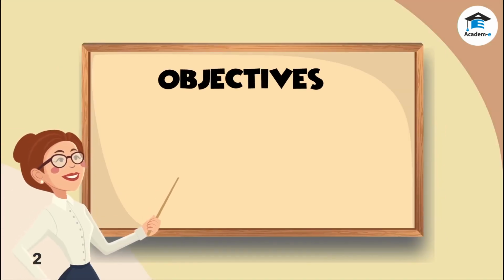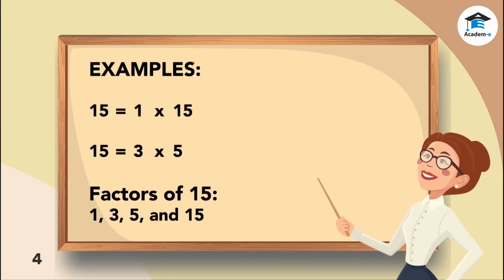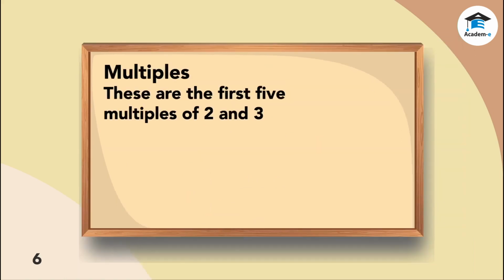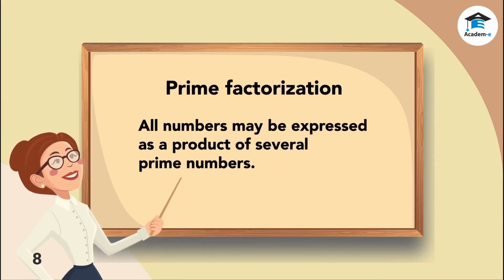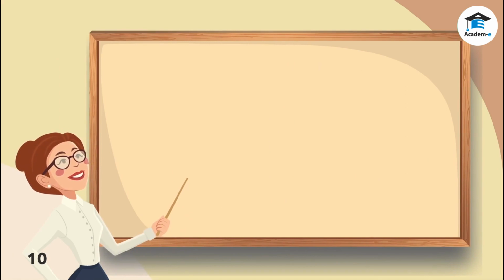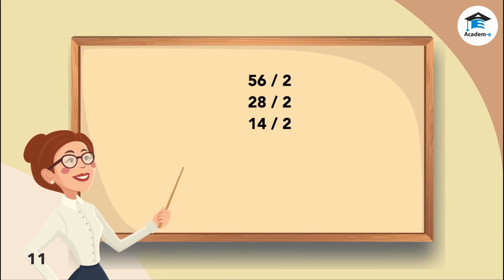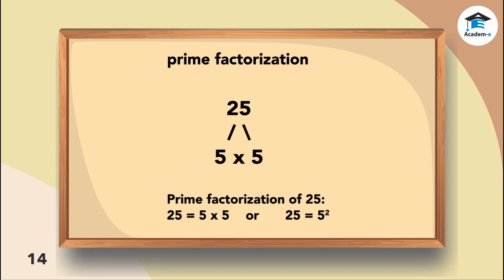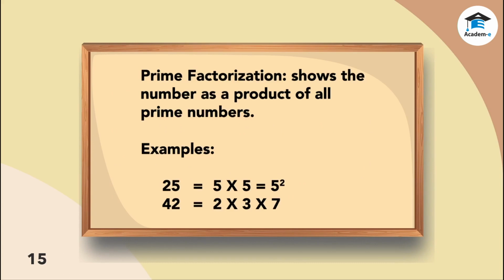MATH06L03: Factors, Multiples and Prime Factorization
 List all the factors of given numbers.
 List the first few multiples of given numbers.
 Determine the prime factorization of given numbers.